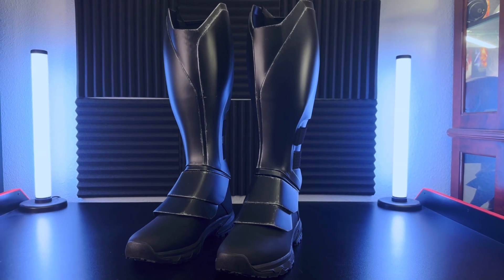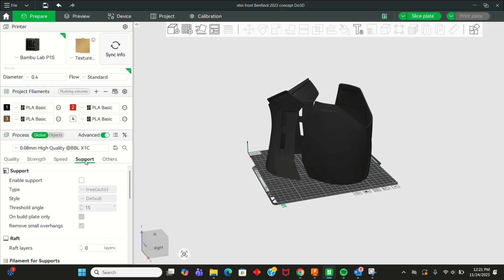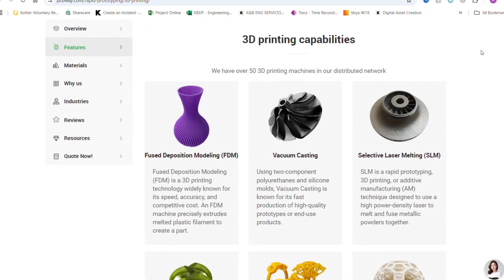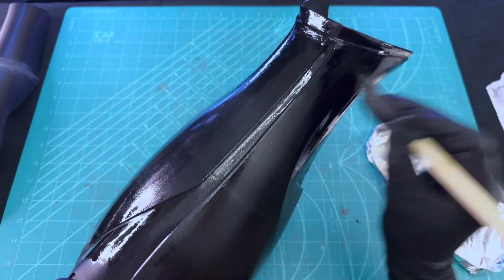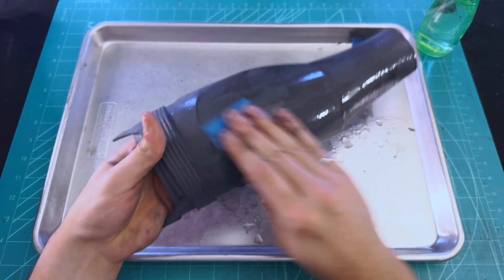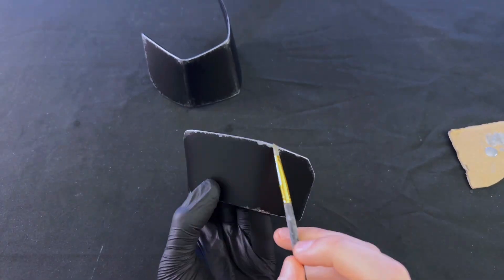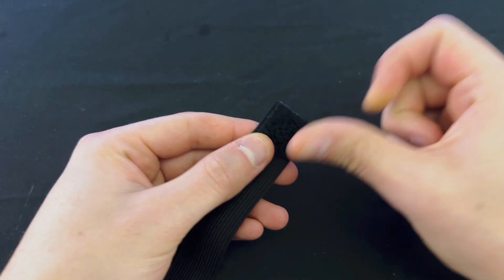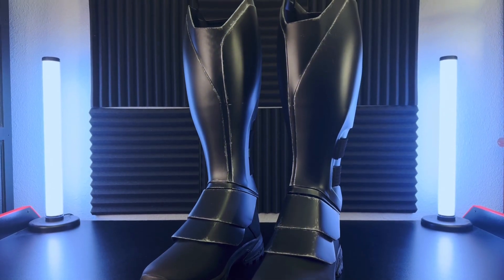Batfleck Concept Batsuit: Part 8 – 3D Printed Batman Boots Tutorial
PART 8:
Batfleck Batsuit Part 8 – complete 3D printed Batman boots and shin guards tutorial! Learn how I recreated Ben Affleck's 2022 The Batman costume using PLA, resin, and TPU, utilizing printing services provided by PCBWay. This is part 8 in my full Batfleck concept batsuit build series.

Ender 3 S1 Printer
Tactical Pants
Tactical Shirt
Mechanical Sander
TPU Filament
PLA Filament - https - //amzn.to/4fnLkVA
Sand Paper
Paint Booth
Rustoleum Primer
Matte Black Paint
Matte Clear Coat
Silver Metallic Paint
Elastic Band
Super Glue
Contact Cement
Paint Brushes
Silver Acrylic Paint